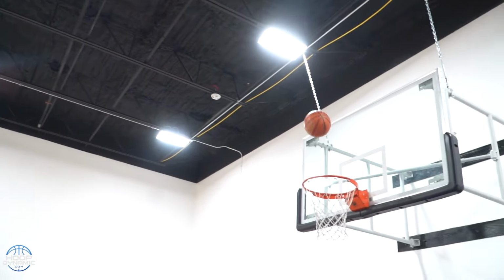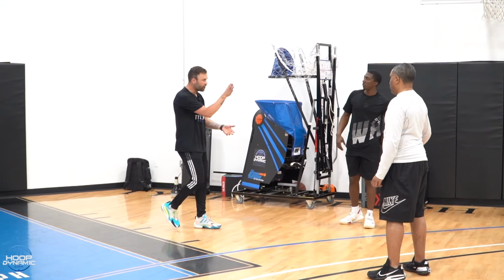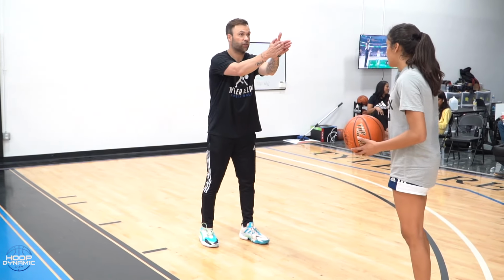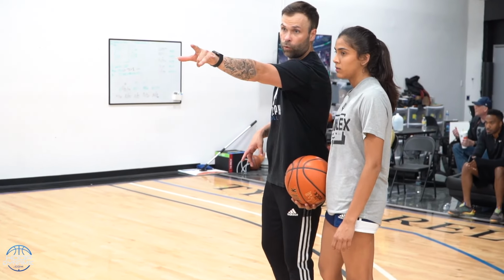BE PATIENT & YOU'LL DOMINATE!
Excited To Share More Knowledge With You!

The timing and patient of the step up ball screen is so key.

Watch as we learn how to
1. Create Space
2. Timing Of The Ball Screen
3. Attacking Drop Coverage

Train With Us Online! 2 Platforms for 1 price. Hoop Dynamic & TRBasketball Academy.

TYLER'S ONLINE TRAINING PROGRAM. OVER 700+ DRILLS & OVER 50+ WORKOUTS!

Brand New TRB Online Academy Now Live
+ 100 Drill Programs & Full Workouts With Progressions & Drills.